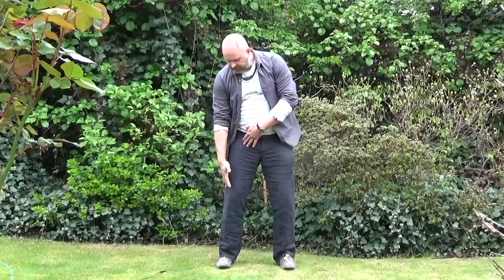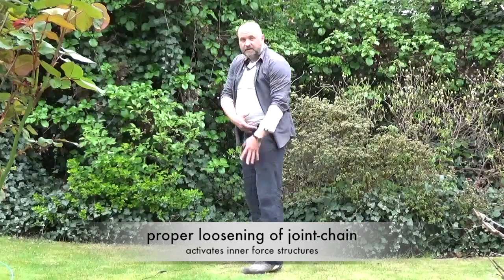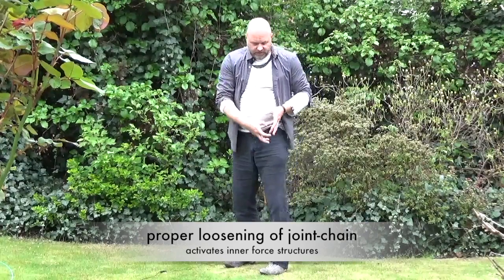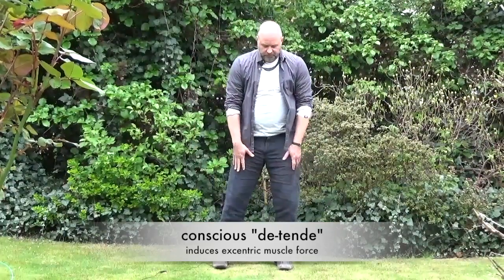DAO GONG sinking and rising in Qigong and Taiji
DAO GONG, sinking, rising, Qigong, Taiji, principles, practice, relaxation, muscles, joints,, tendons, ligaments, body functions, eccentric muscles force, earth connection, inner connection, grounding